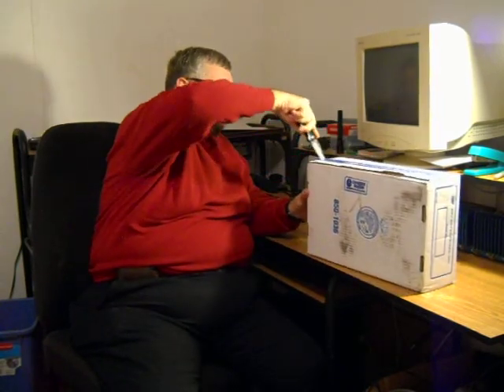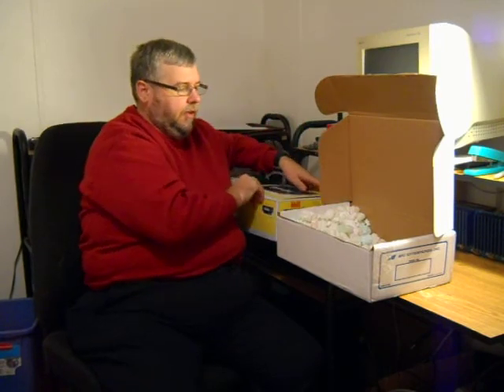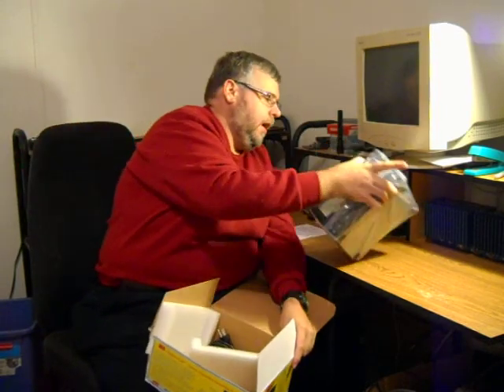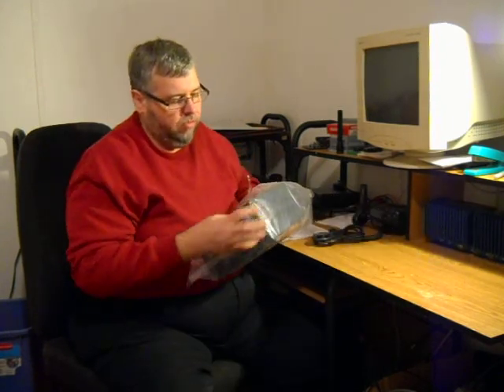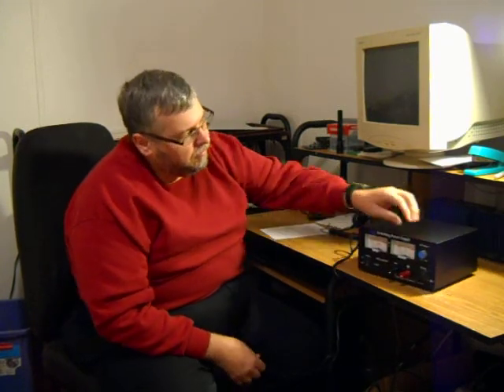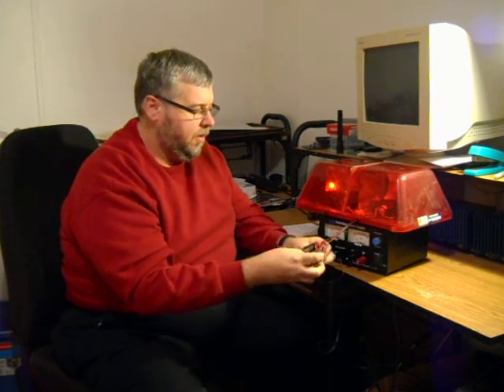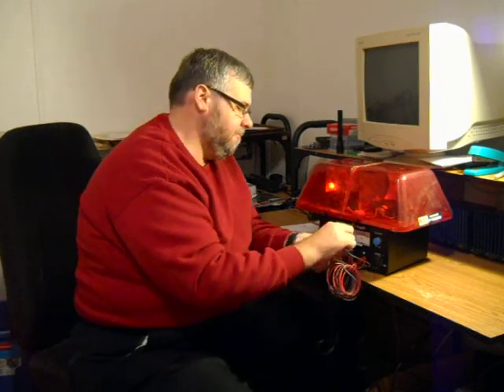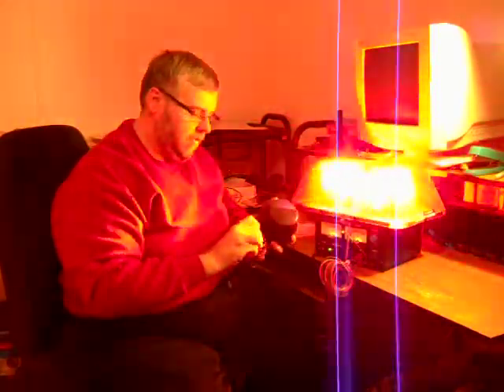mfj4245unboxingandtest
This is a followup to my earlier video regarding problems with my MFJ 4245 power supply.  I sent the PS back to MFJ who decided to replace it with a new one.  The new power supply arrived Friday, Nov 16. Here I unbox it, power it up and use a couple of emergency lights to test it out.  Right out of the box it seems to be working well.  Next I will hook it up to my ham radios and hope I have no further problems.